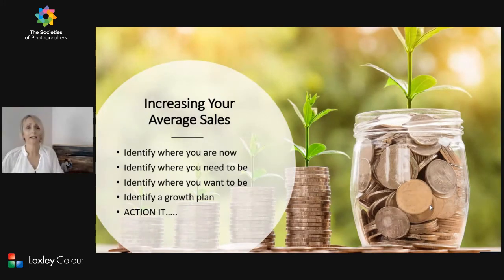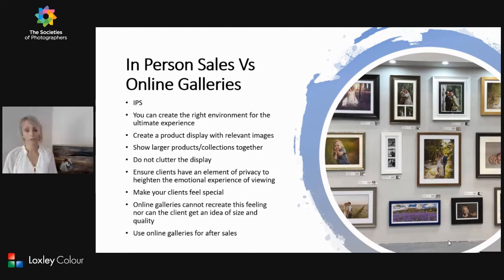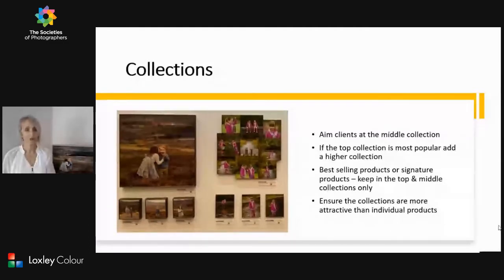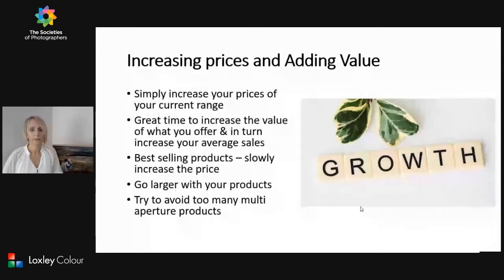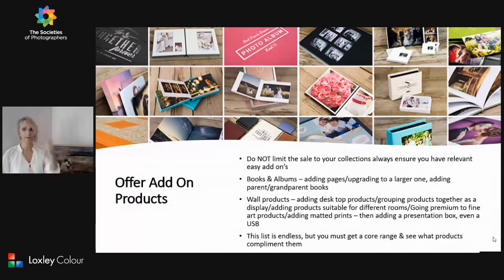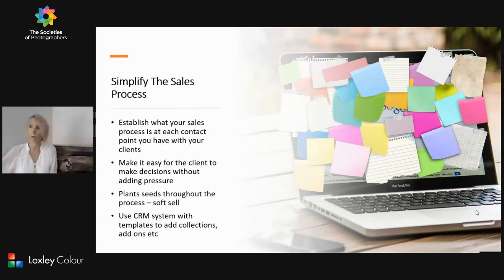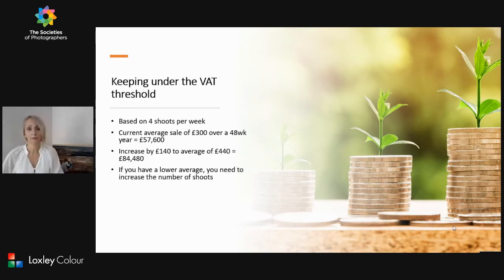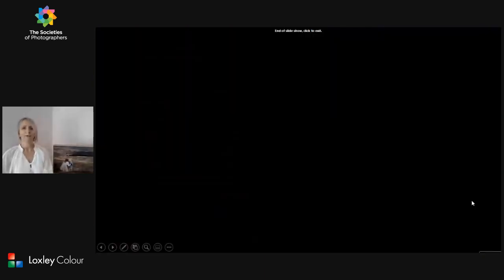Webinar: Increasing your average sales through products with Debbie Bedford